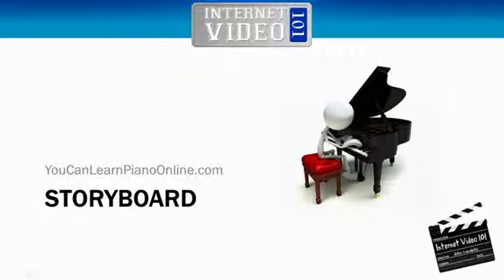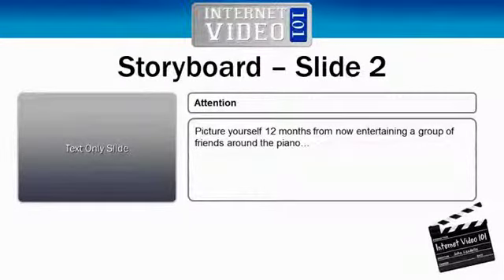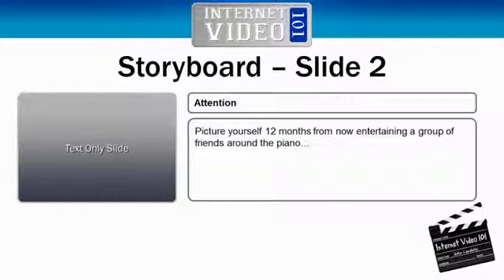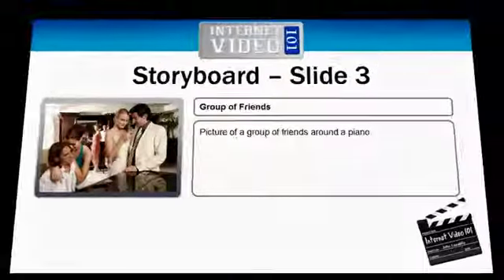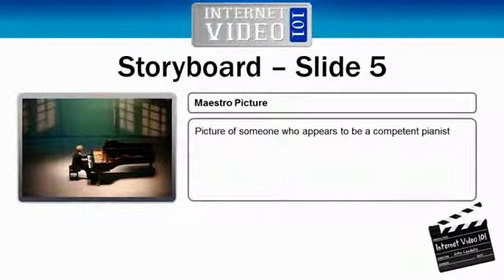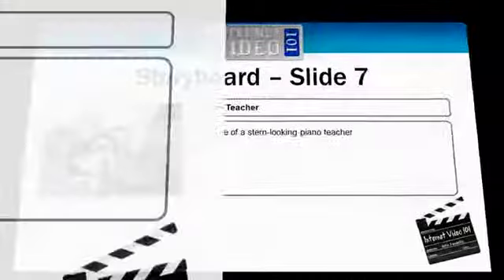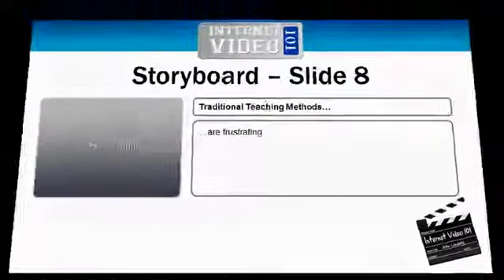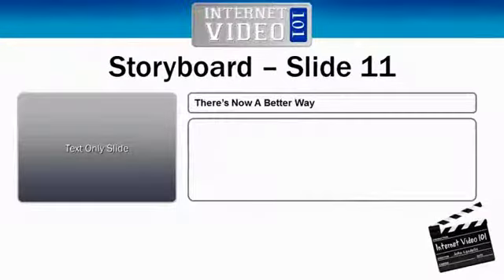Internet Video 101 - Part 05 - 01 Storyboarding Review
- In this module, we'll be reviewing the process that we need to go through in order to create our storyboard.